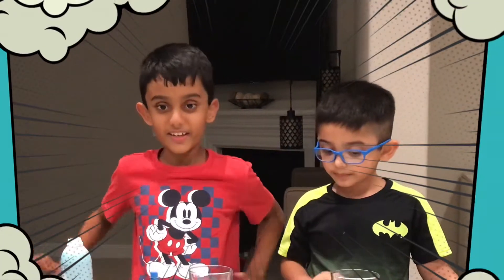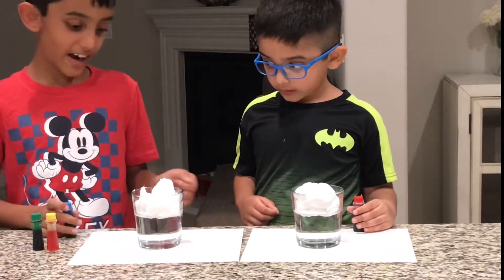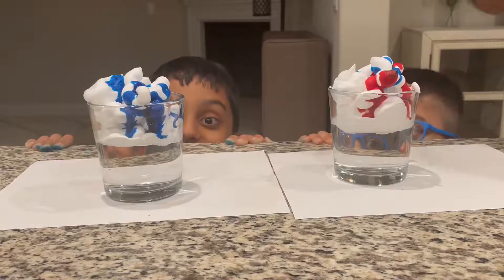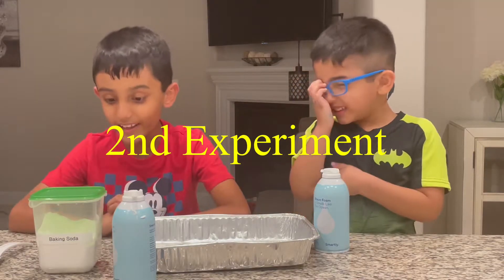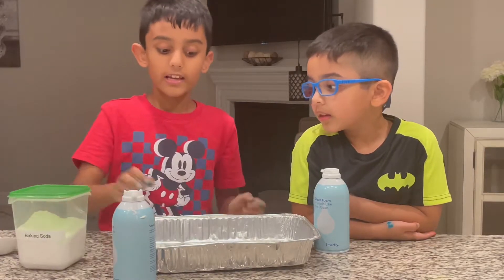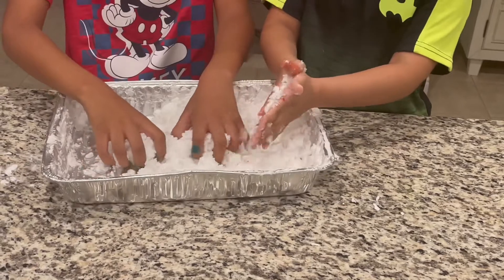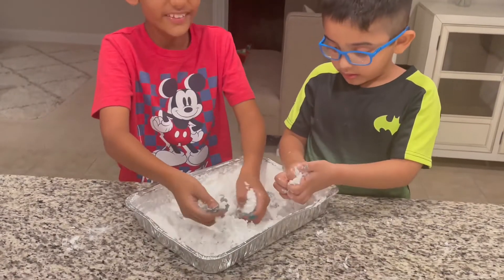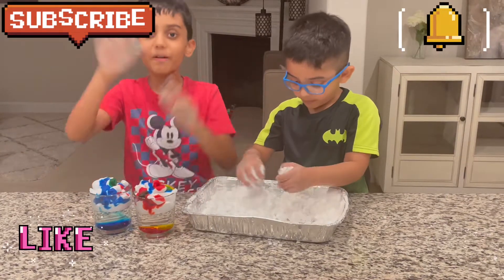DIY Science Experiments || Christmas Science Experiments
Diy rain cloud and fake snow experiment at home
science experiments
diy activities
Shaving cream rain cloud
shaving cream rain clouds
shaving cream rain cloud experiment
artificial snow
Artifical snow experiments